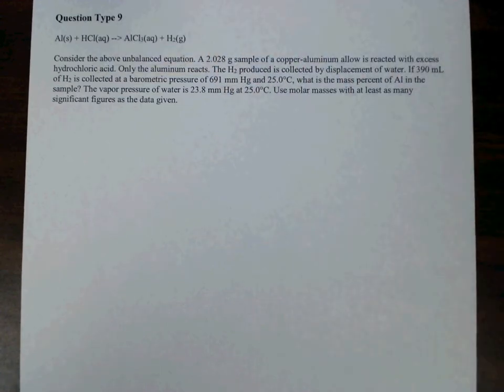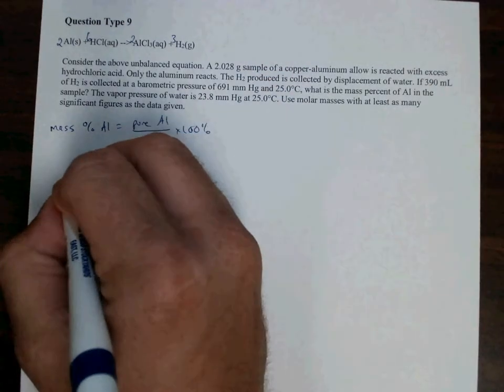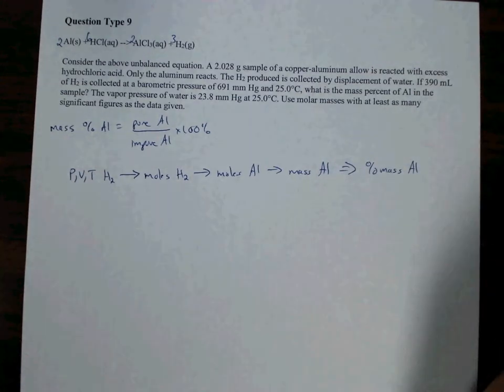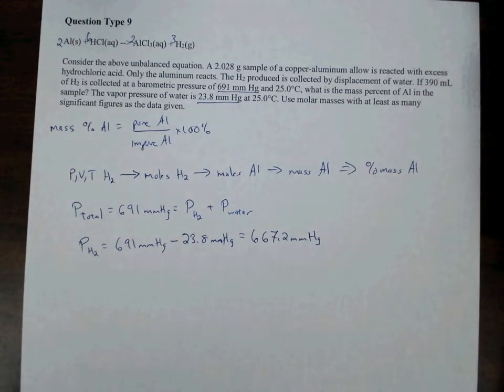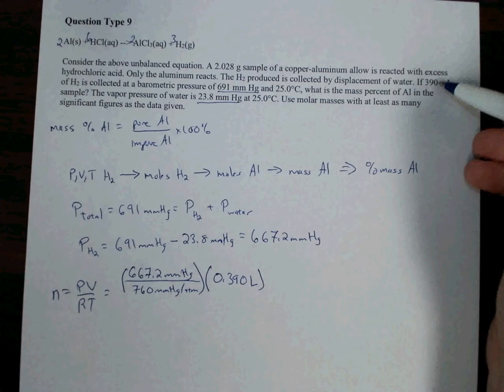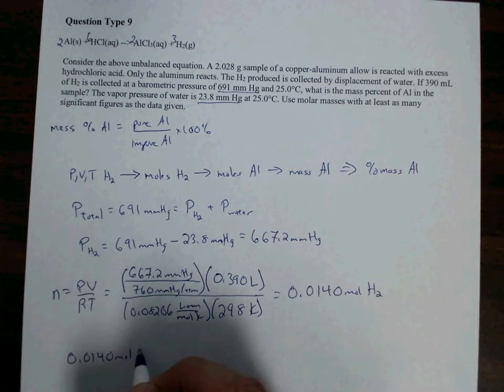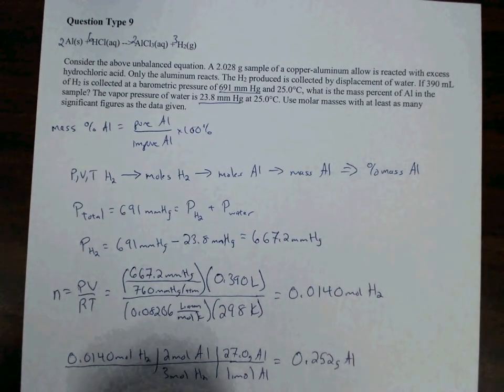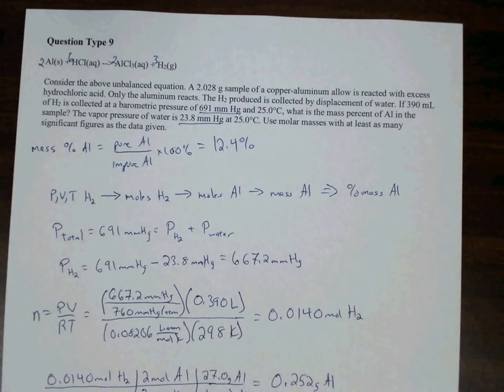Gas and Gas Stoich 3